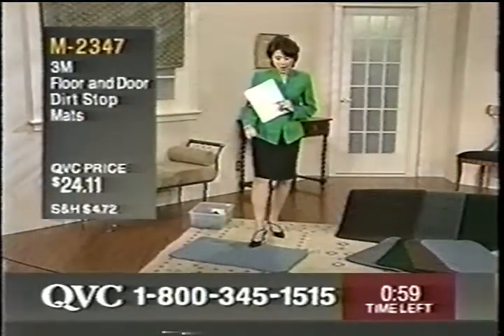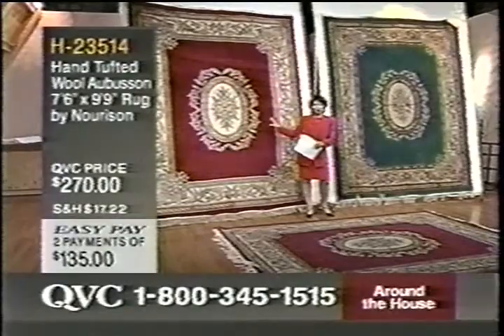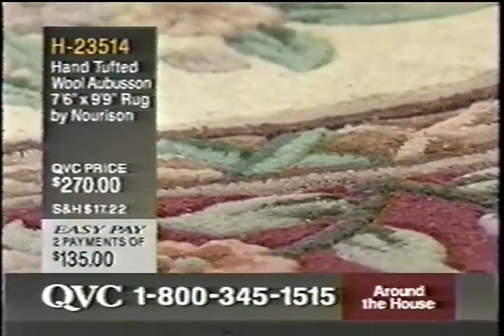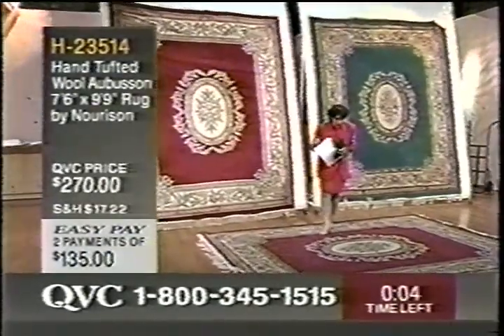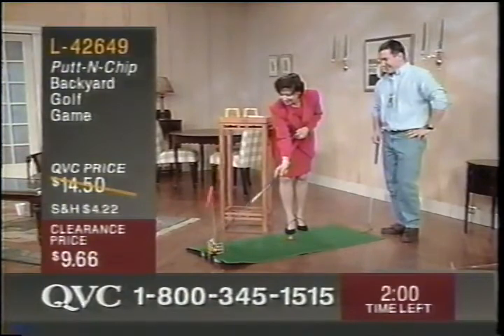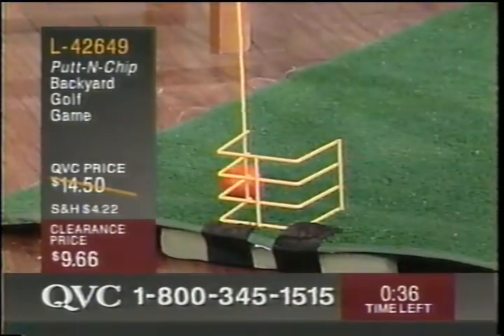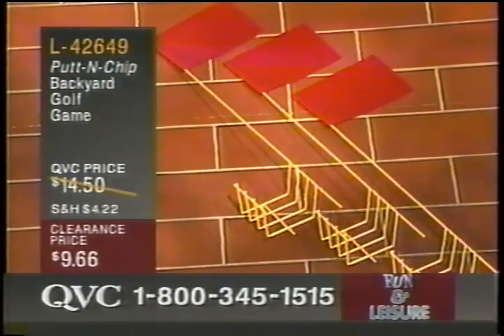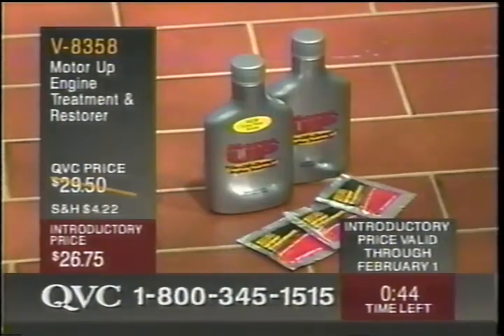Lisa Mason 16